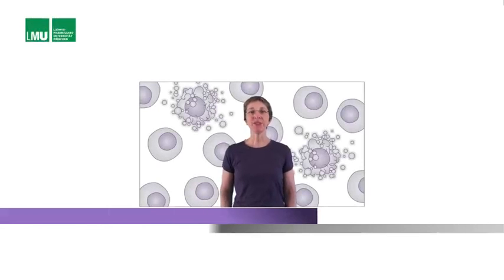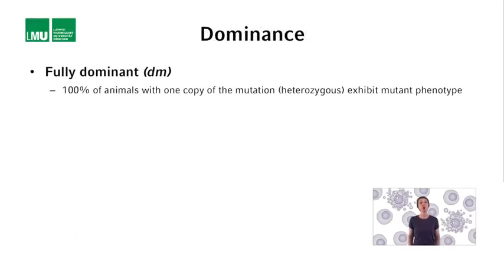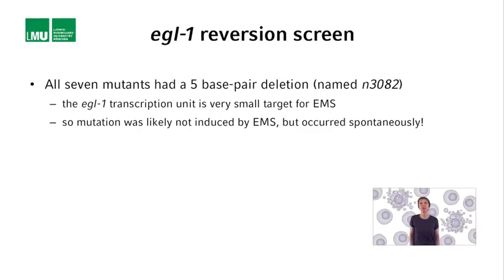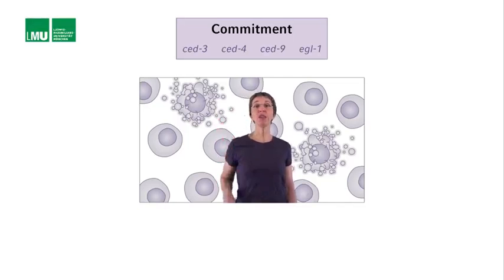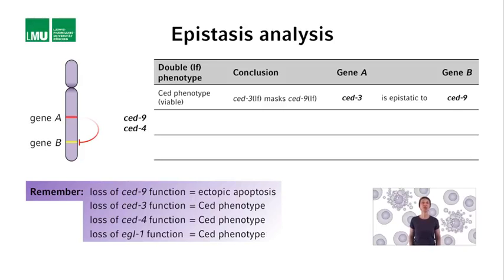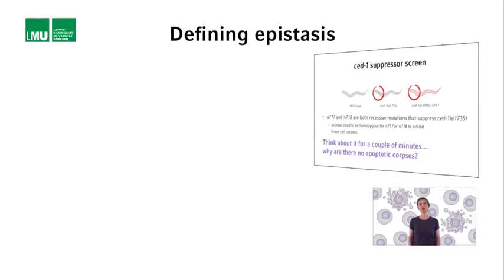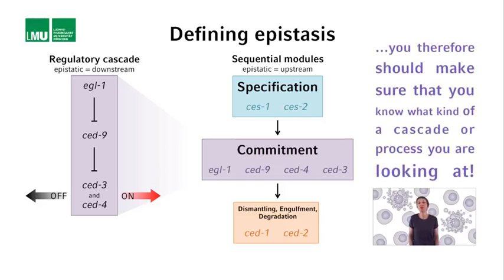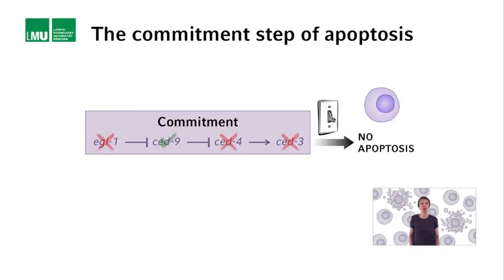3 1 Lecture 1 The identification of ced mutants egl 1 18 29